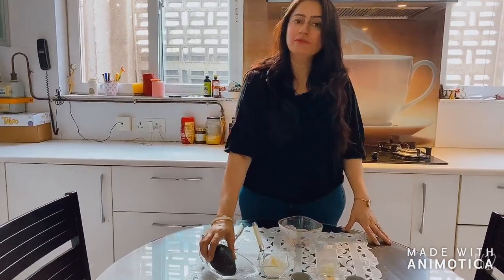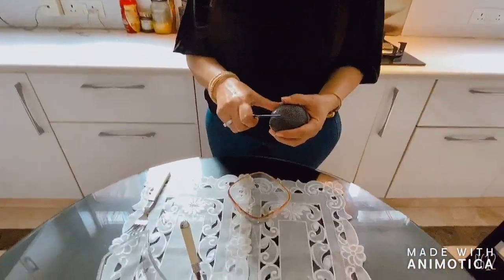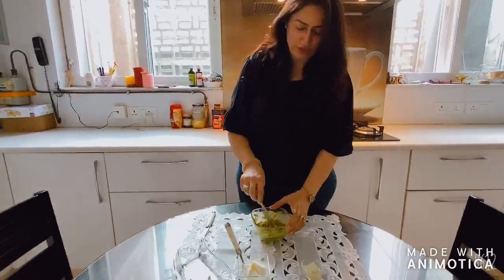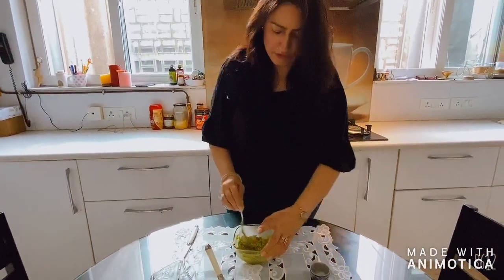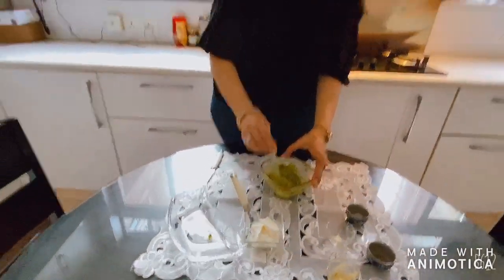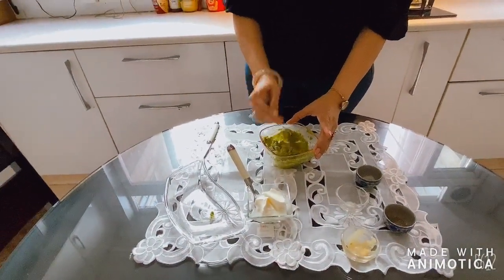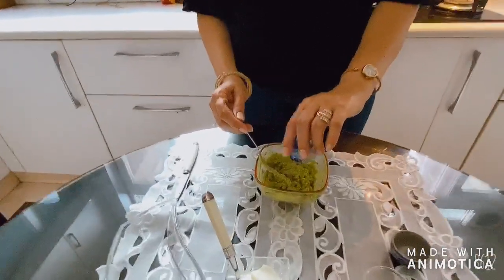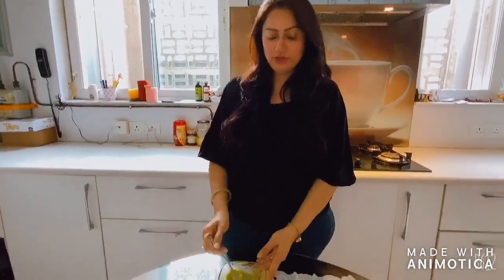HEALTHY AVOCADO DIP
Must try recipe
edited by YASHVARDHAN CHAUDHRI
shot by YASHASVINI CHAUDHRI